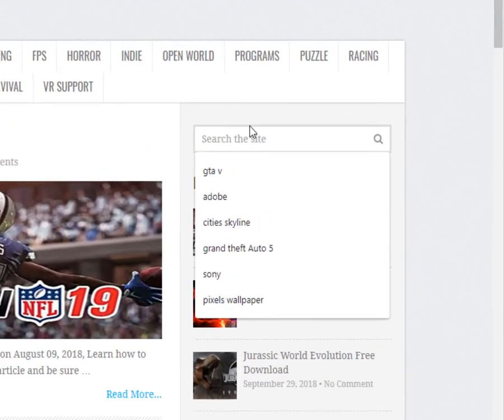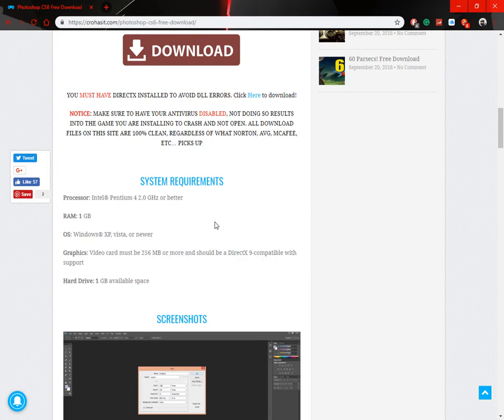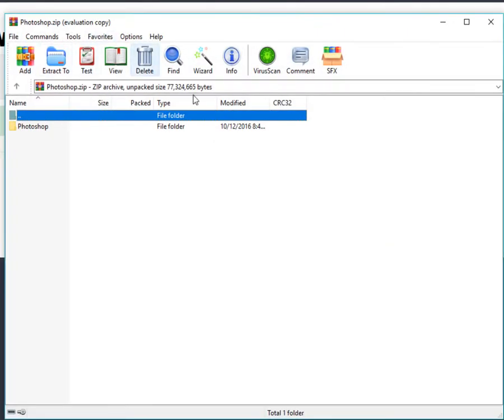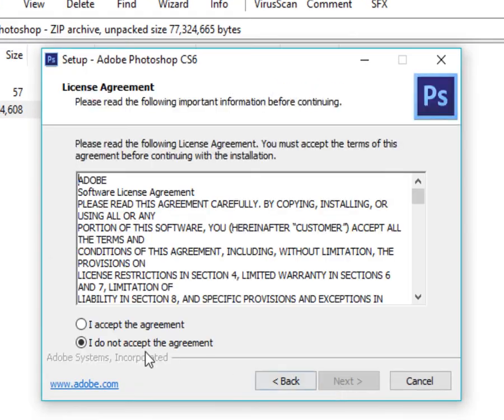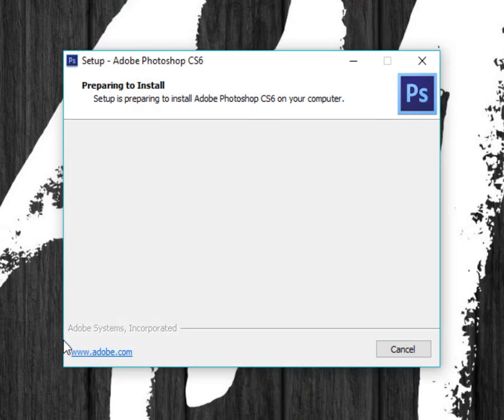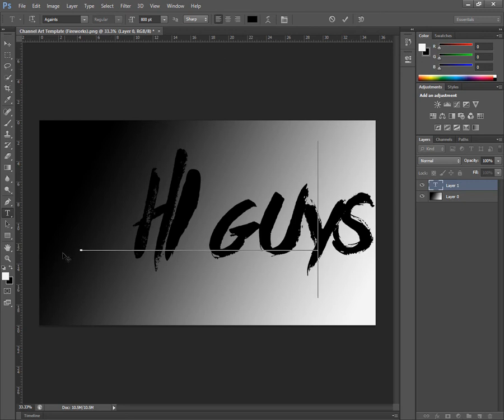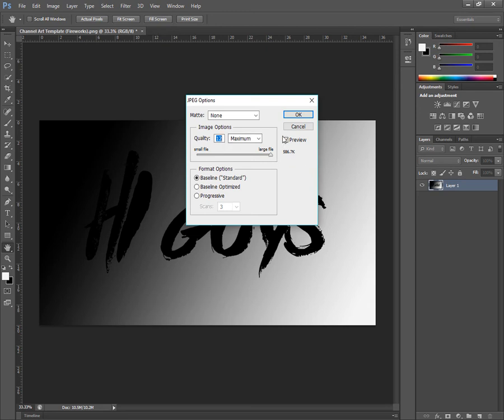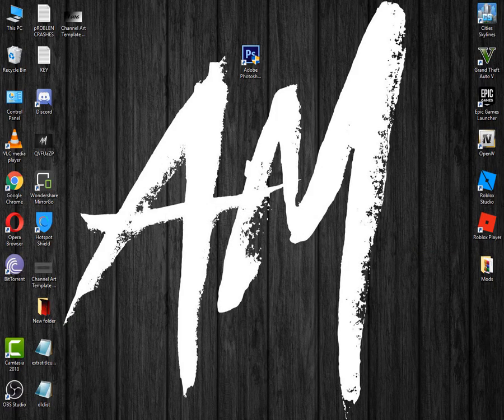How To Instal Photoshop CS6 For Free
Hi Guys today i will be showing how to get adobe photoshop CS6 for free

Be Sure To : Like